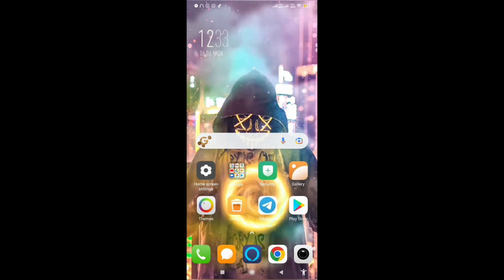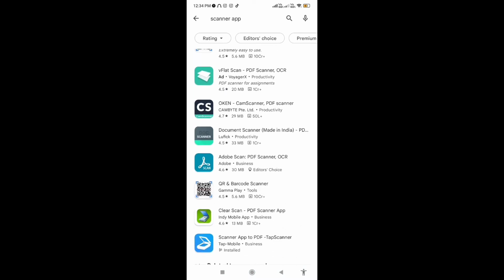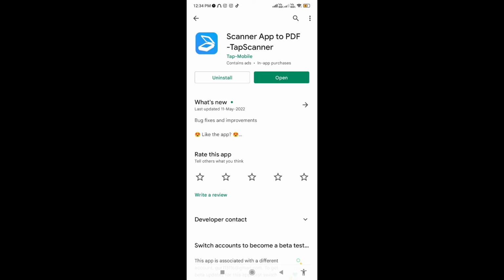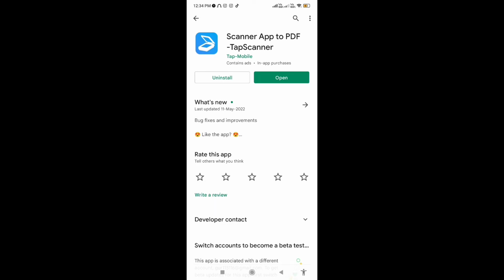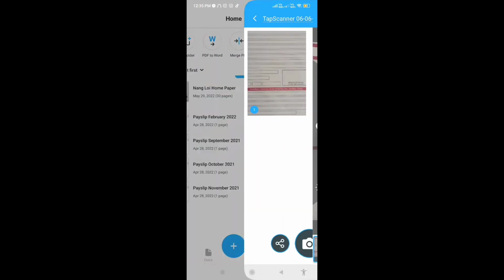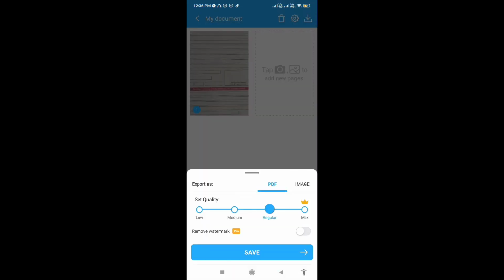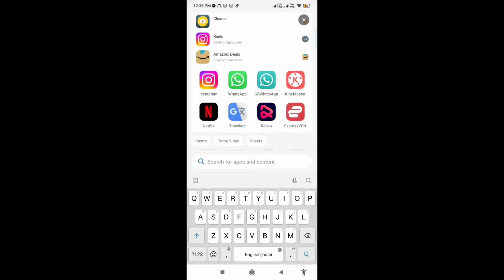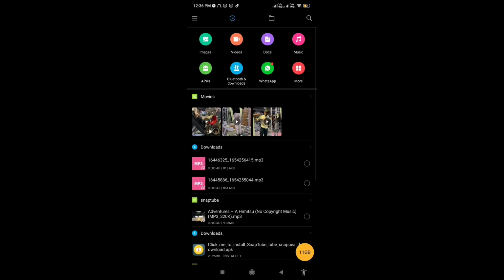How to make PDF in mobile phone...